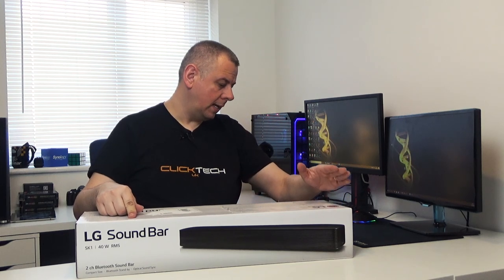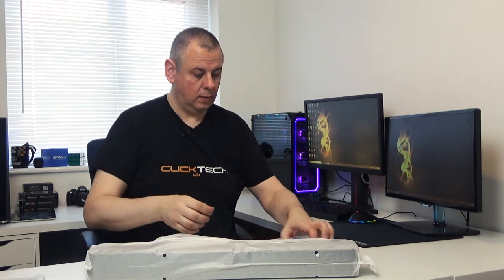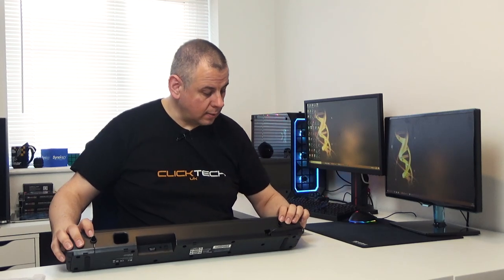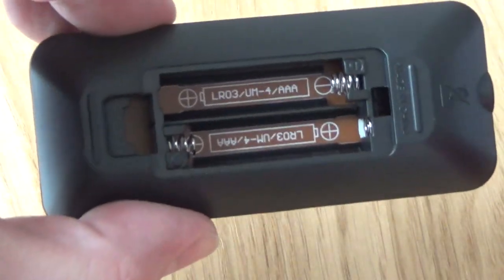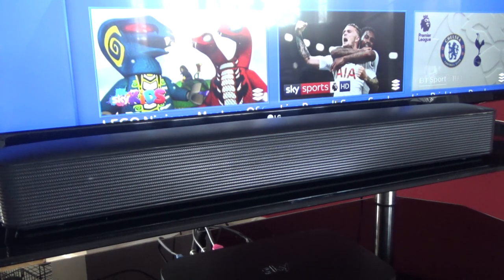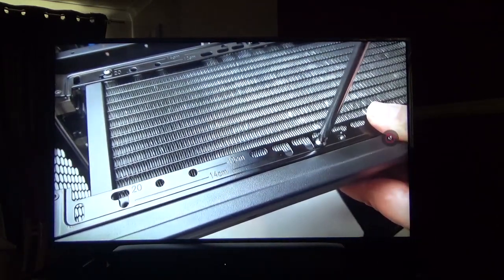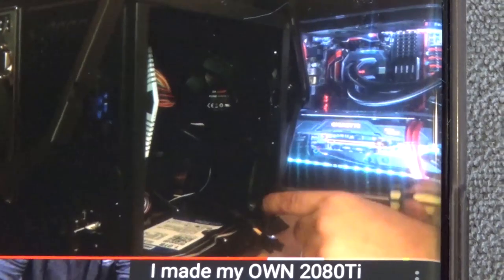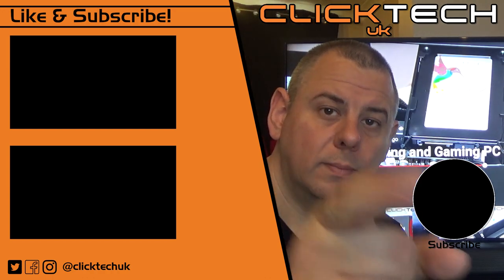LG SK1 Sound Bar - Unboxing and Set Up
Sound bars don’t get much more convenient than the SK1. Its compact design brings big sound in an ideally proportioned form factor, while the reliable Bluetooth connectivity wirelessly links to compatible devices, including select LG televisions via Sound Sync. To reduce coffee table clutter, the sound bar can be controlled with the TV remote from a variety of brands.